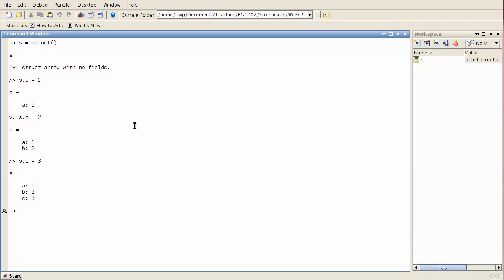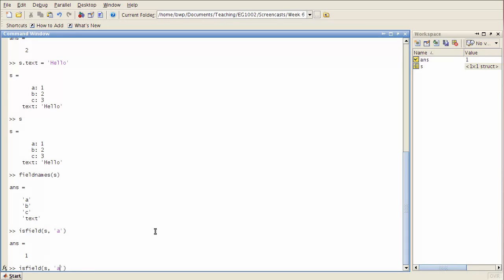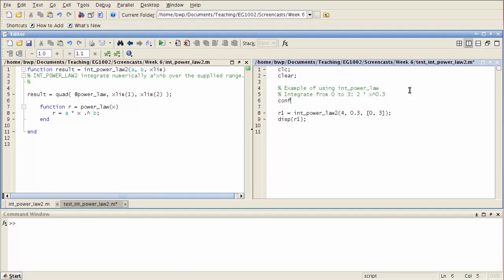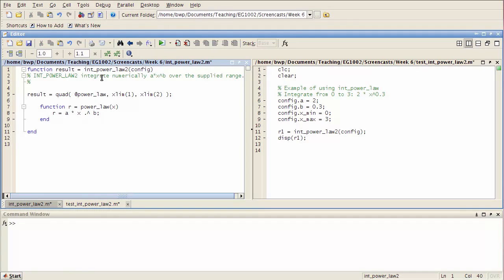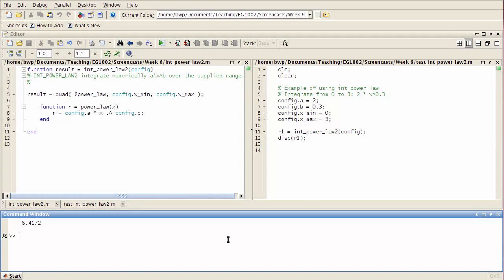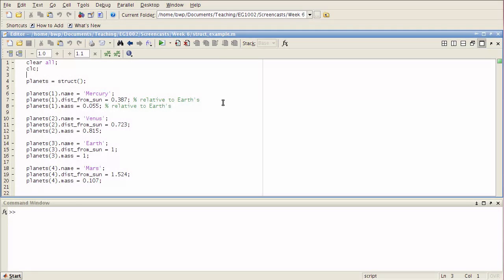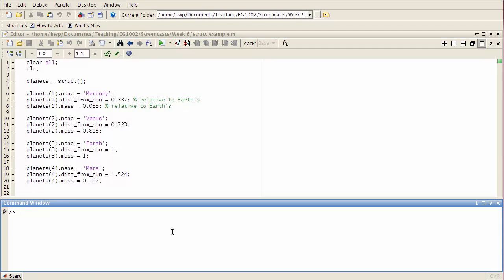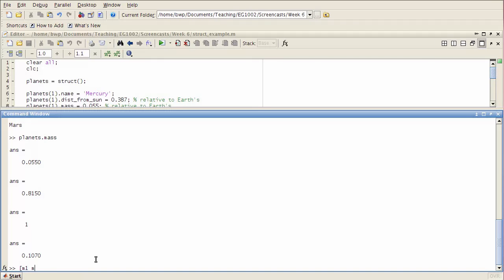Week 6 - Part 4 Structures and structure arrays